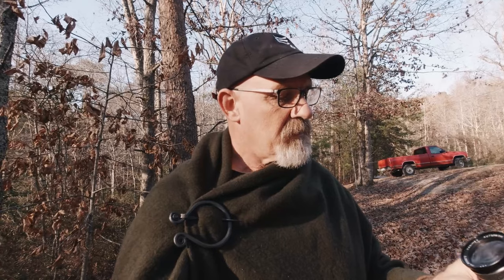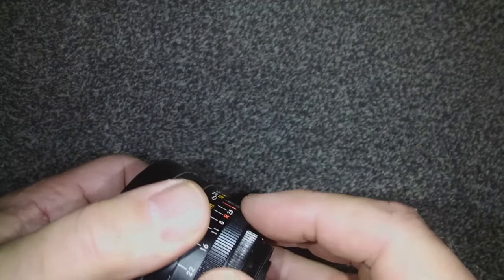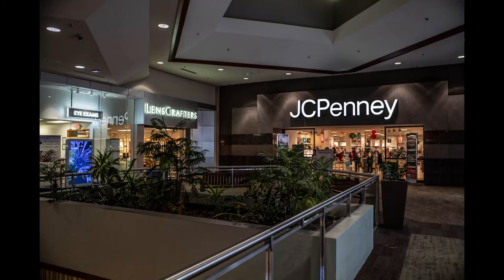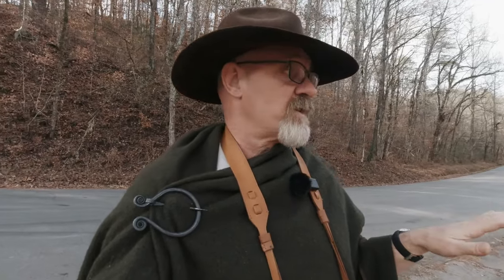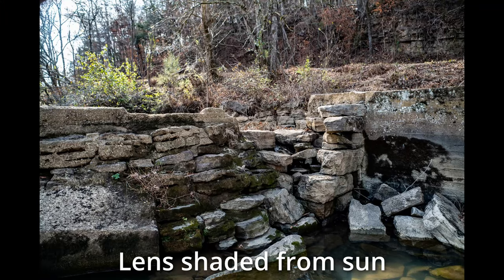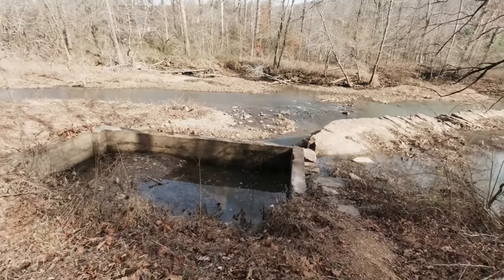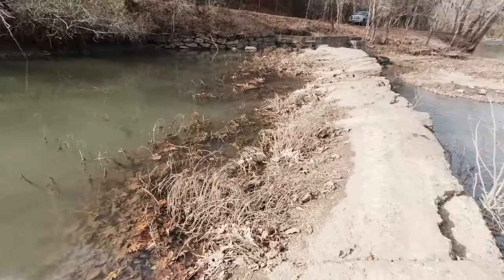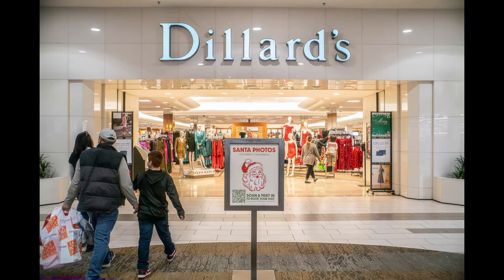Hanimex 28mm f2.8 M42 Mount Vintage Lens Review on a Leica SL2 Mirrorless Camera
When you make a Hanimex 28mm f2.8 M42 Mount Vintage Lens Review on a Leica SL2 Mirrorless Camera video you have to take it out in different conditions and check it out in low light as well as bright sun. At least that is the plan for my photography adventures, and this time it actually worked out. I was able to get some photographs in direct sun as well as indoors. I do some photography in our local mall while it is still in business and capture the essence of the Christmas season while testing this lens on my Leica SL2 camera. This worked out great as the lens performs indoors exceptionally well. The next test was to take it out in the sun to see how it would do. I was really impressed with the performance of a lens of this vintage, that is from a third party lens maker. I expected a few issues and knew that in the sun, they would show up and I could find them. Well I was not really prepared for one of them, but the other was to be expected, you can see these artifacts in the video clearly and shows the limitations of a lens like this.

Here is a link to the blog post about this lens as well showing some comparisons of the artifacts as I discuss the merits of a camera lens like this.

The lens performs well, but over all it has some issues that you might want to look out for. If you are looking for a fast and relatively cheap 28mm lens, then this one isn't too far down the list. I would look for a 28mm f2.8 AiS first, but if those are just to expensive for your needs, then this could do the job if the sun isn't shining right on it.

If you want to buy me a cup of coffee, here is the link for that too.